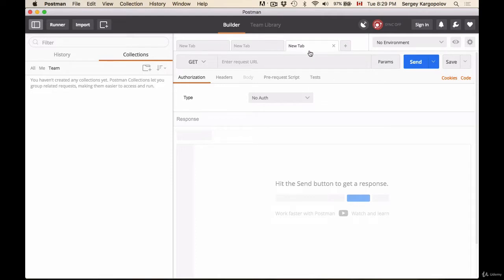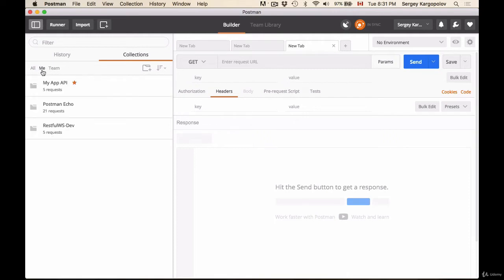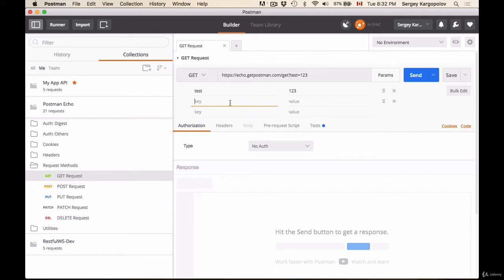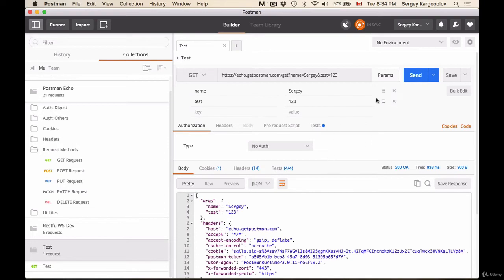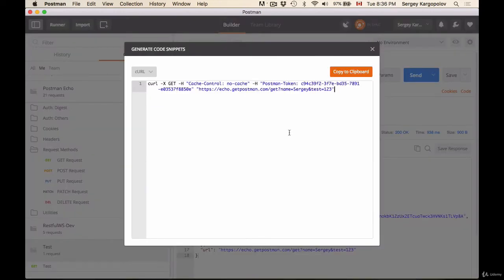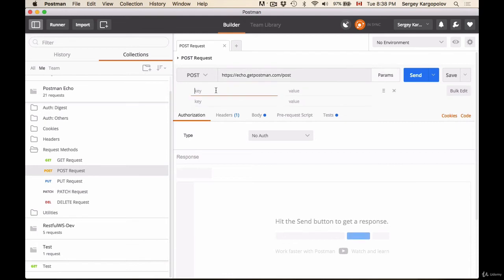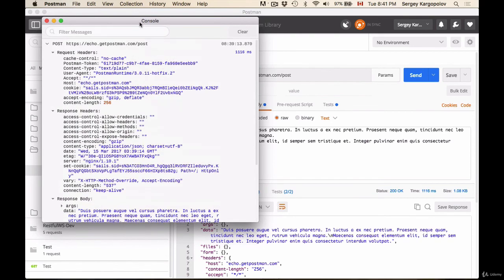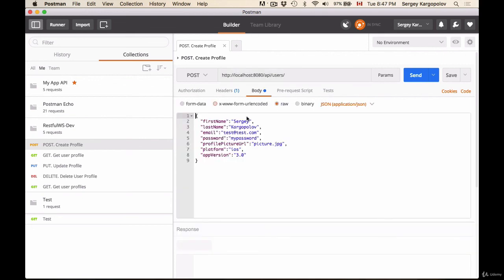1.3 Postman overview